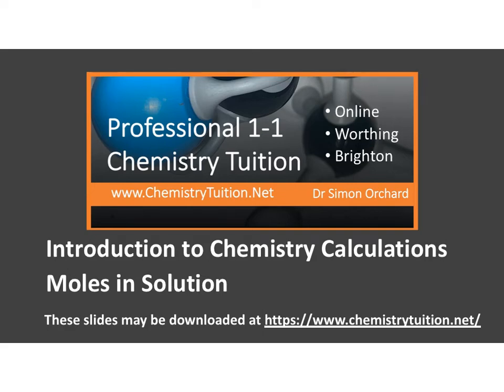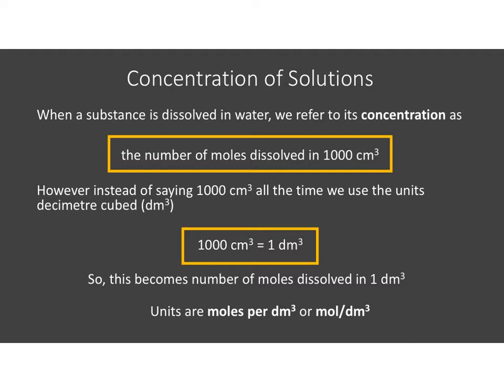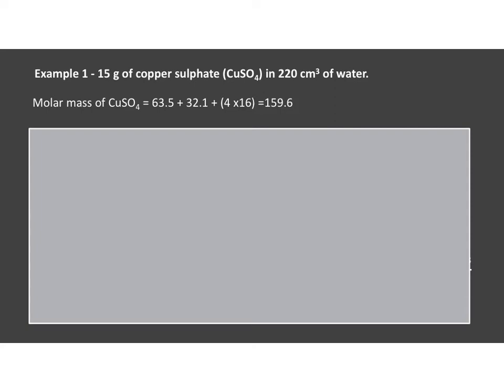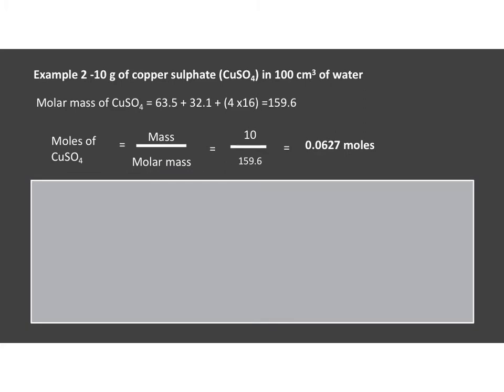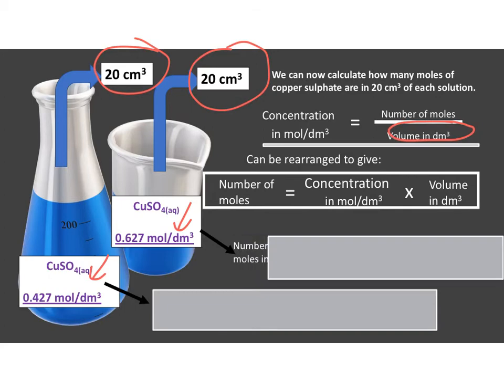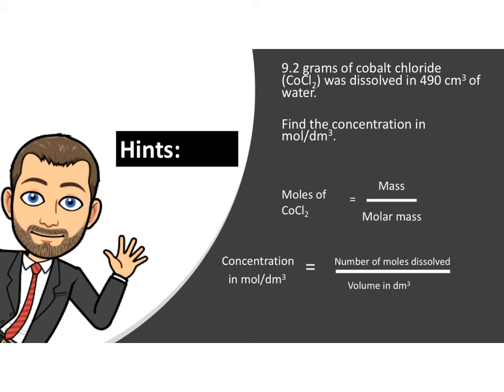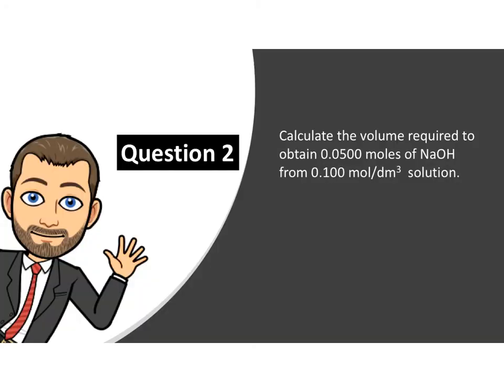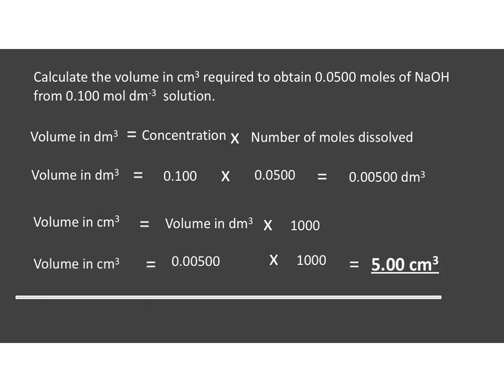Moles in Solution Introduction